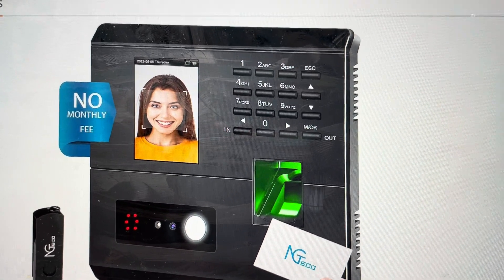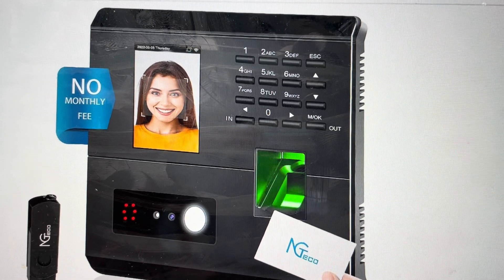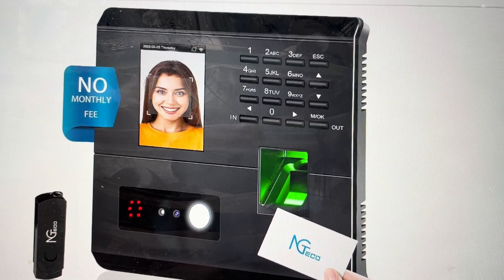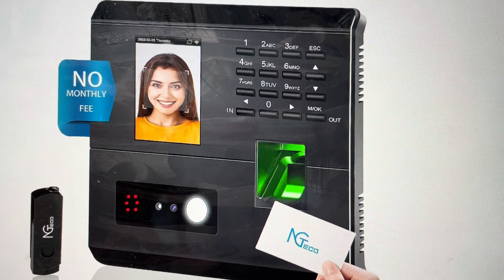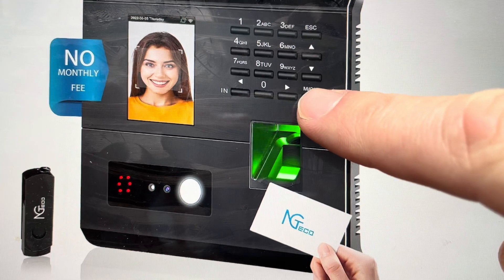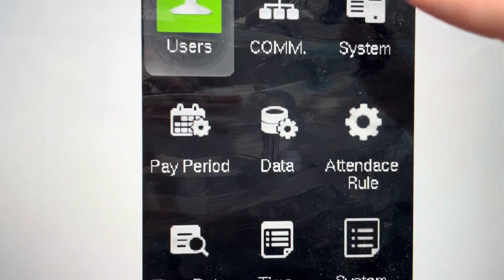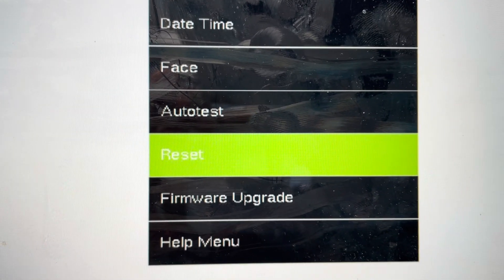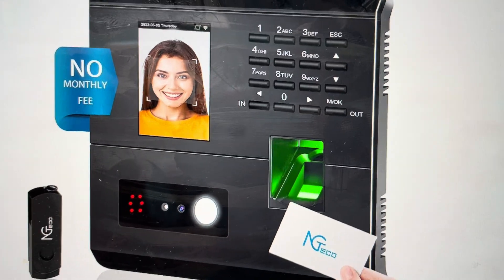Hard Reset NGTEC MB1 MB2 Clock In Machine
How to troubleshoot or setup starting with a hard reset aNGTEC MB1 MB2 Clock In Machine to factory default settings if it is not working or not connecting or if it is frozen or not responding, the factory reset is a good troubleshooting step. You can also restore the factory settings to setup your device as new. Found in the NGTeco MB2 Clocking in Machine user manual.

NGTeco MB2 Clocking in Machine for Employees Small ...
The MB2 Time Clock is suitable for small and medium-sized business (Up to 200 employees) and it brings smart and convenience to your office management.